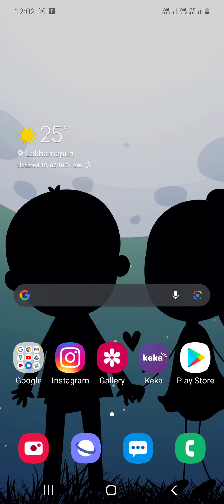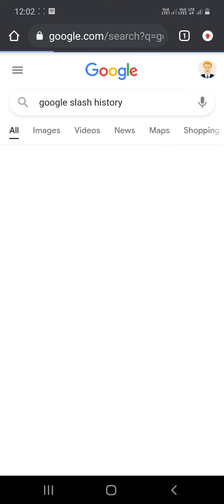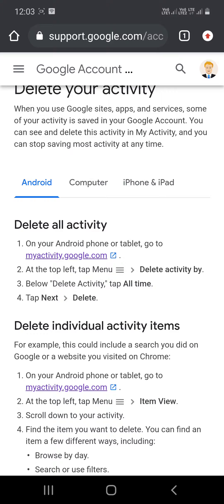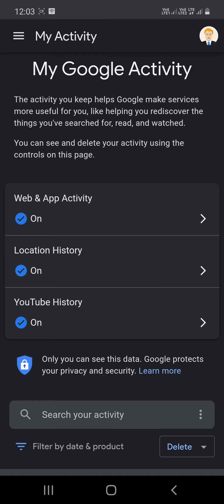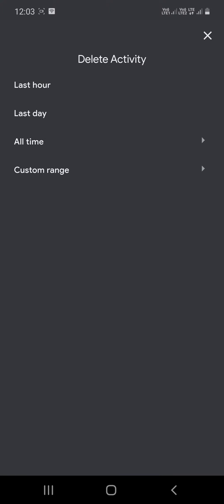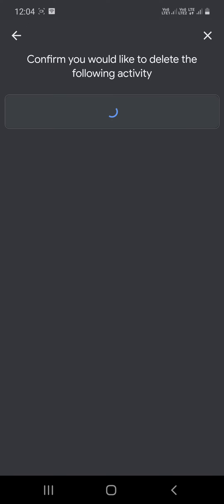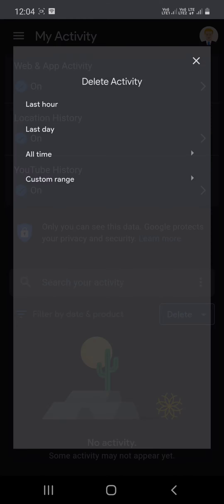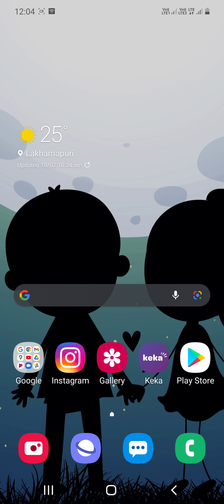How to delete all google activity history | delete google search history in 2021